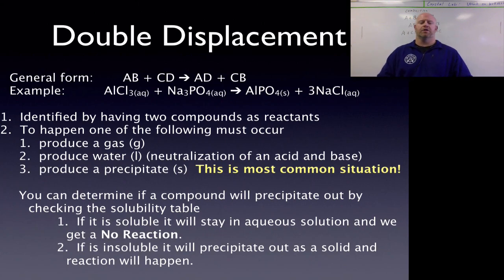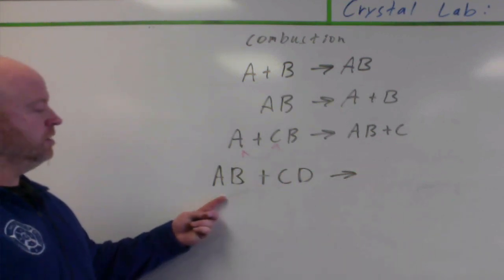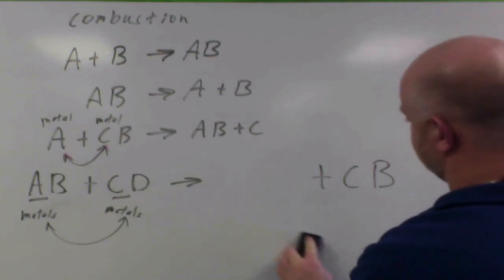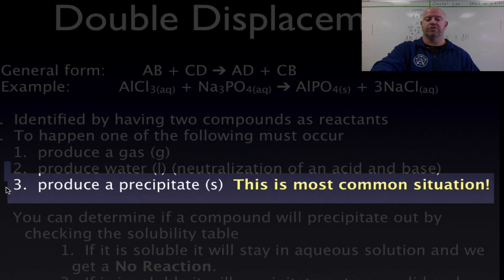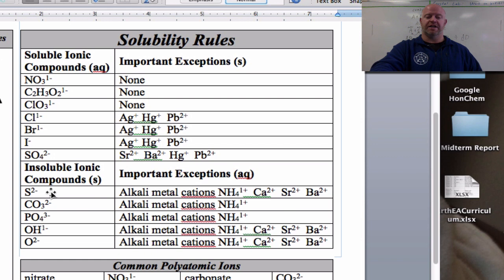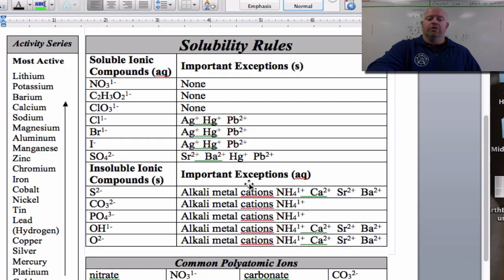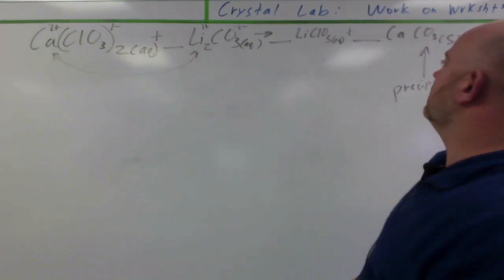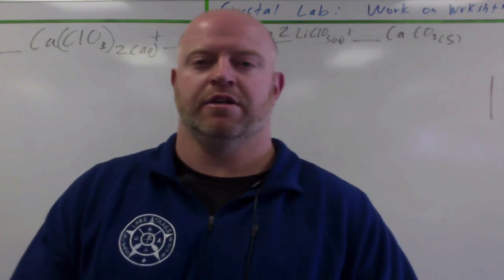Double Displacement Reactions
I can identify the 5 basic reaction types by the given reactant(s)

I can predict the products of each reaction type including any special cases.

I can determine the solubility of ionic compounds if placed in water.

I can utilize solubility to predict the success of a double displacement reaction.

I can break complete equations into net ionic equations.